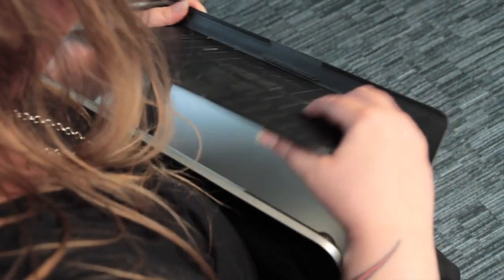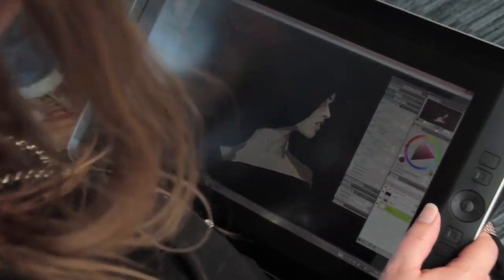Heta Dobrowolski, Designer on Cintiq Companion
Digital Arts magazine and Wacom selected 8 designers, illustrators and photographers to give the Cintiq Companion creative tablet a 30-day trial run. Among them: luxury women’s wear designer Heta Dobrowolski. The London-based fashion designer took the mobile graphic device everywhere – and found the tool not only natural, but also really easy to use. To her, nothing can top drawing directly on the screen.

Like many creative professionals, Heta Dobrowolski moved to London to pursue her dream career. Unlike many others, the fashion designer got a head start: After studying with Vivienne Westwood in Berlin, she worked for the renowned fashion designer for ten years. During stressful times, Heta resorted to drawing designs on her commute with a sketchpad and a pencil.

With Cintiq Companion, she hoped to enhance her workflow and create designs directly on the tablet computer. However, buses were too shaky for precise technical drawings, so instead of using her favourite technical programme Illustrator, Heta used Corel Painter, which worked just like a regular sketchpad.

A big advantage with Cintiq to Heta was the flexible use of the pen: Since the designer is left-handed, using a computer mouse with her right hand causes her wrist problems. With Wacom technology, she is able to both navigate and draw on the tablet computer with her left hand. All in all, after 30 days of trying Cintiq Companion, Heta Dobrowolski says she would definitely recommend the device to other fashion designers – especially if they want to do serious creative work on the computer. In that respect, she is convinced, nothing can top the Cintiq.